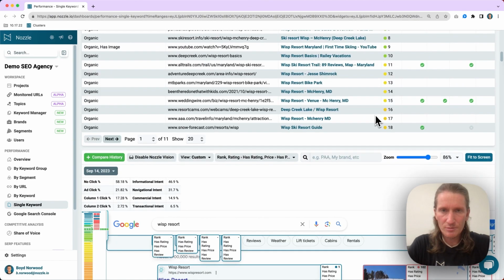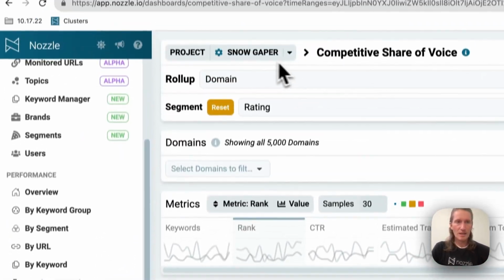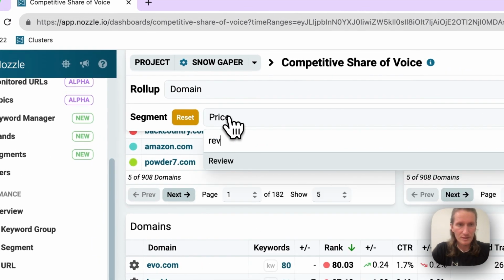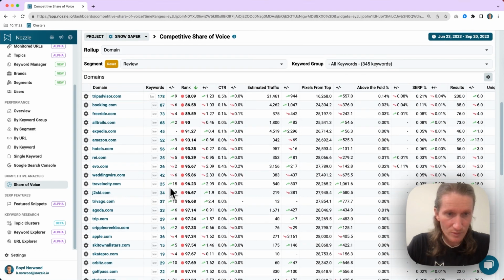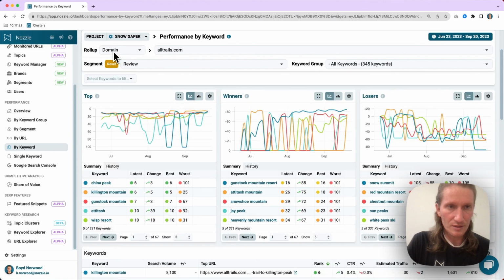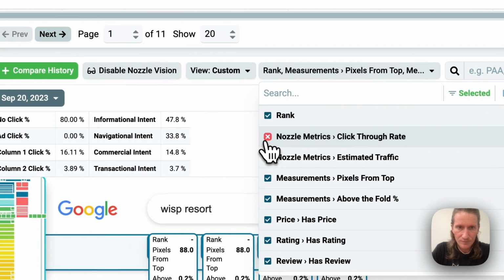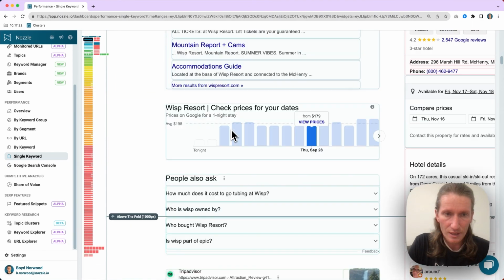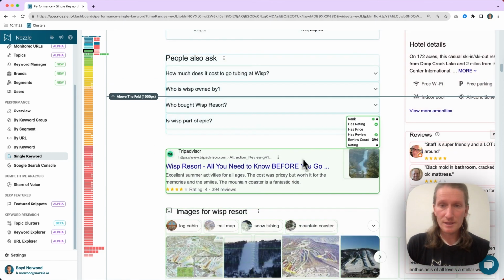Analyzing Rating, Price, and Reviews in the SERPs